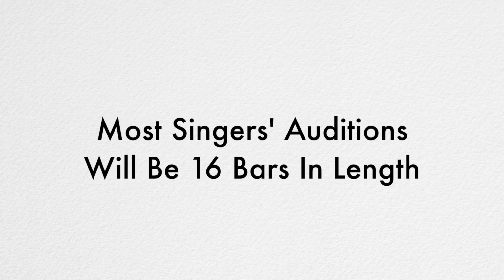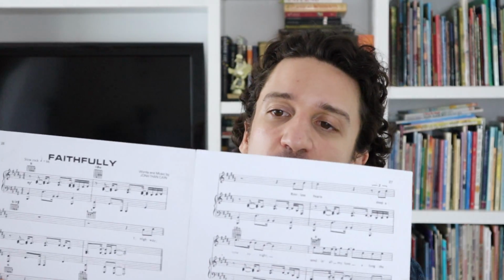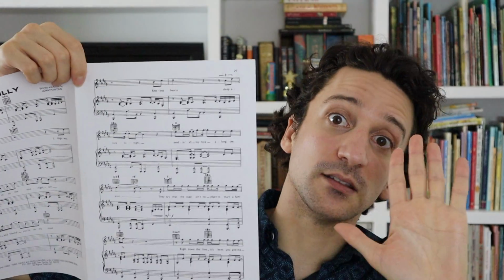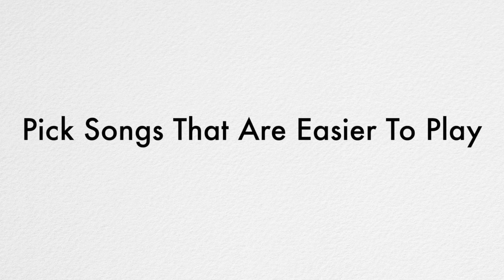Working With An Accompanist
Set yourself up for a successful audition!